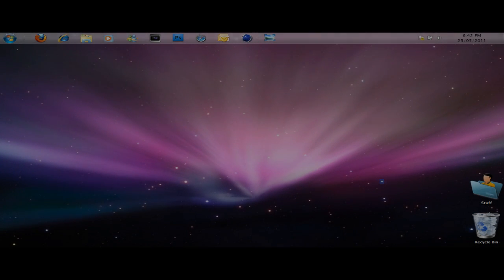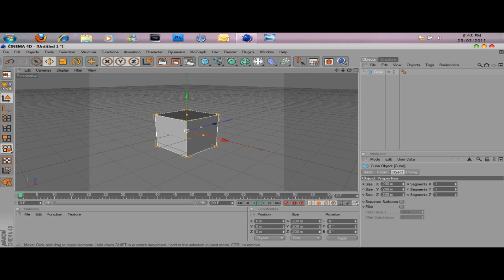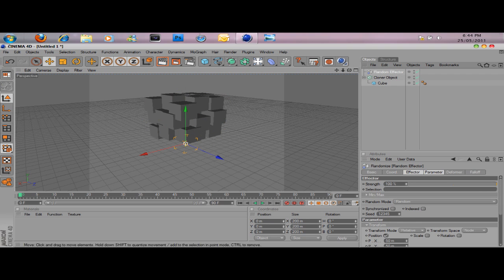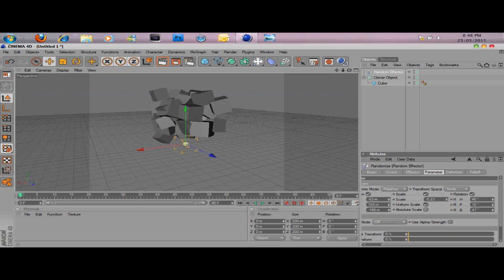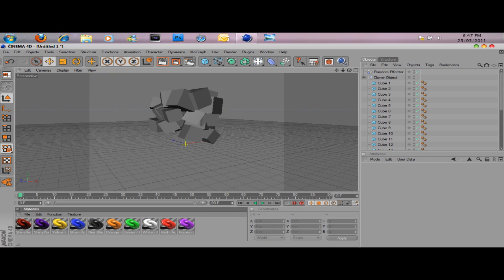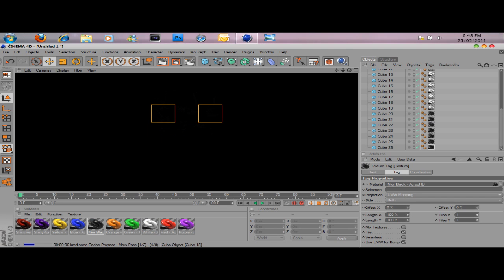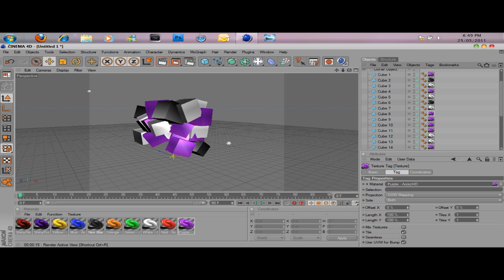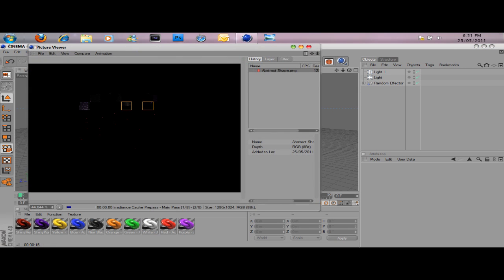Cinema 4d - Abstract Shape Tutorial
Just a quick tutorial to show you how to make a nice looking abstract shape in C4d.

Programs Used Are:
Cinema 4d